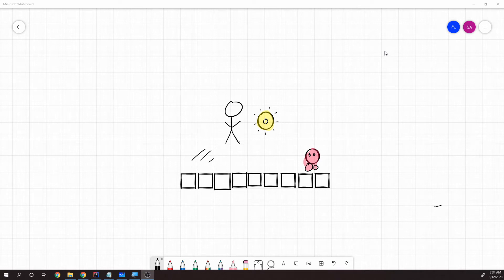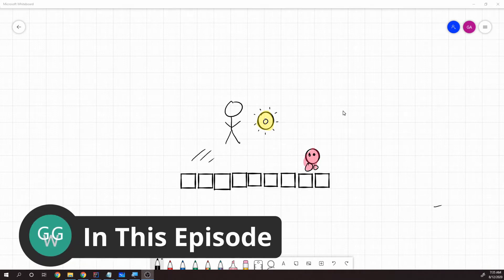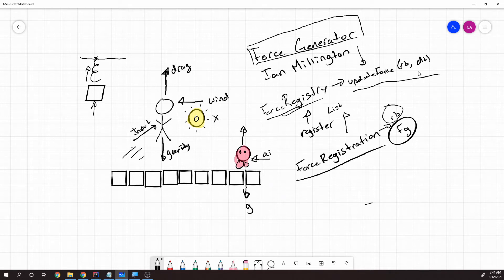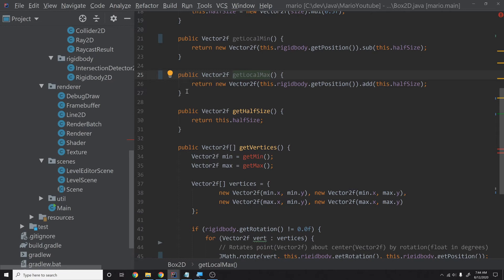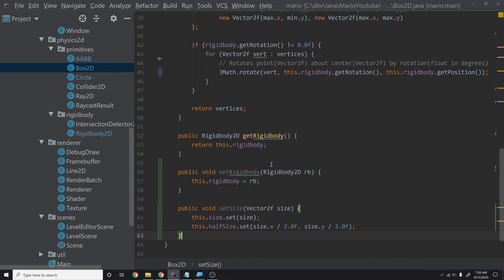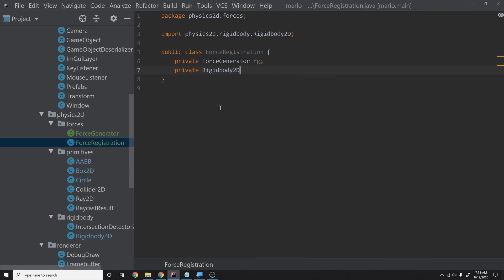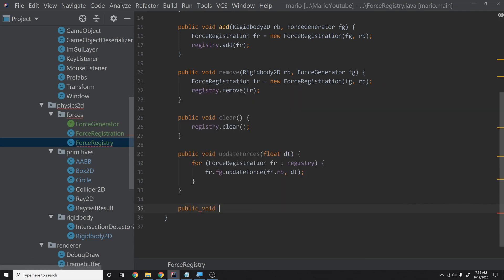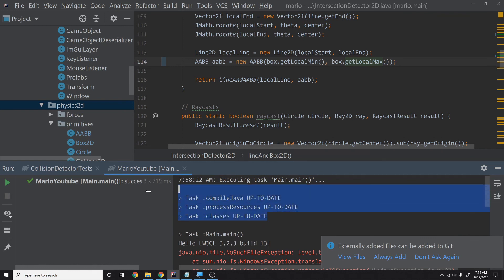Force Generators (Abstracting Forces) | Coding a 2D Physics Engine in Java #12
In this episode, I go over this concept that was created by Ian Millington (to the best of my knowledge), that allows us to abstract the application of forces into a generic container. This makes creating different types of forces to apply to objects in the game world very easy. We will eventually use this to create gravity, drag force, spring force, and possibly buoyancy forces. I also go over some helper functions that will make our lives easier in the future.

0:00 Intro
0:42 What are Force Generators?
5:40 Cleaning Up Some Code
10:50 Implementing the Force Generators